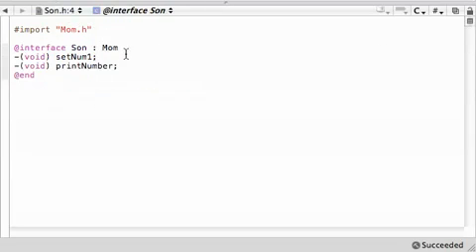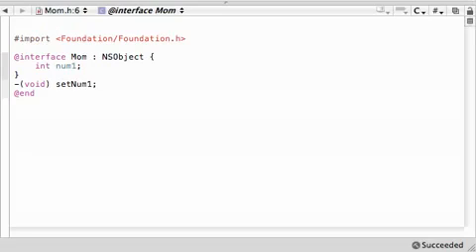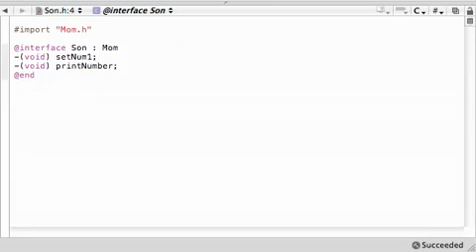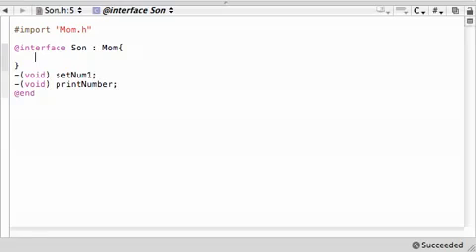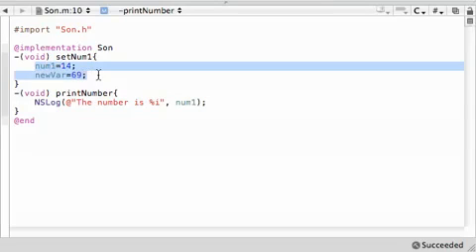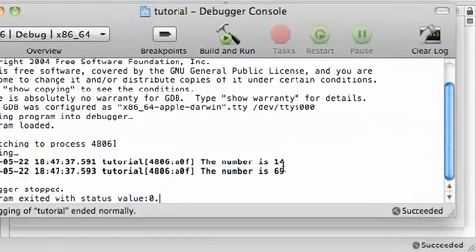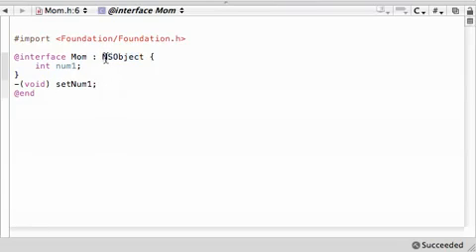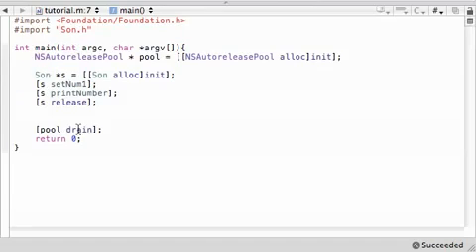Objective C Programming Tutorial - 38 - New Instance Variables and Abstract Classes